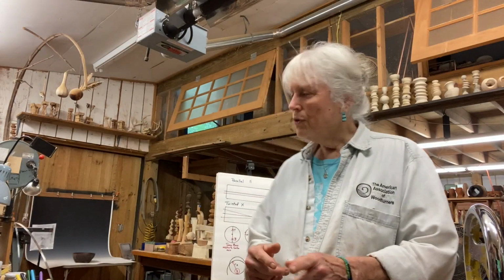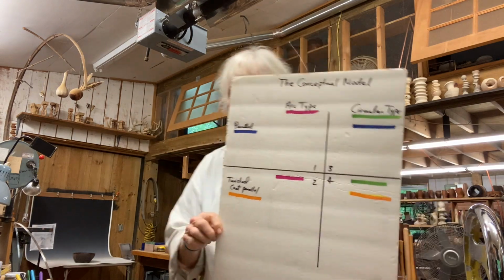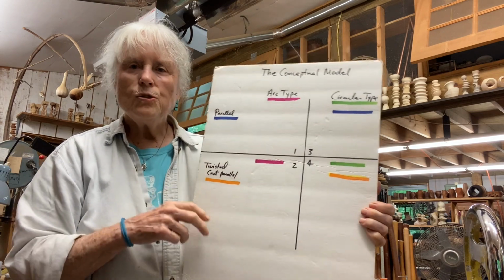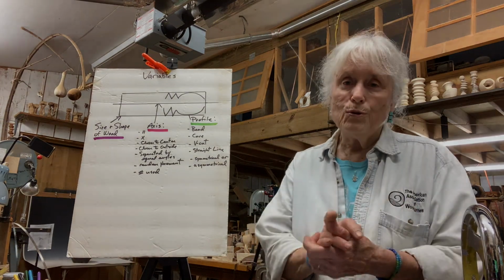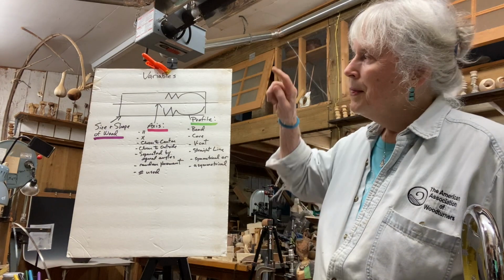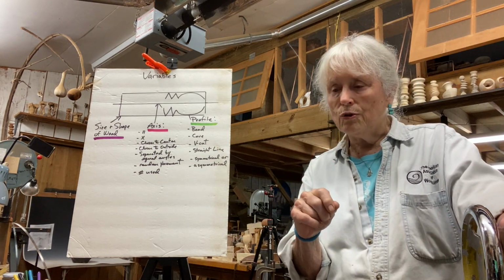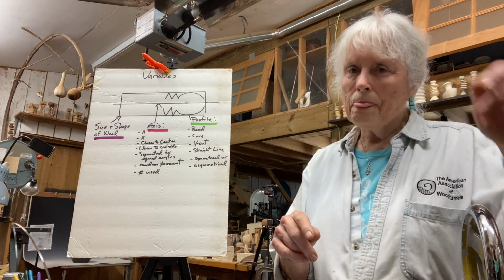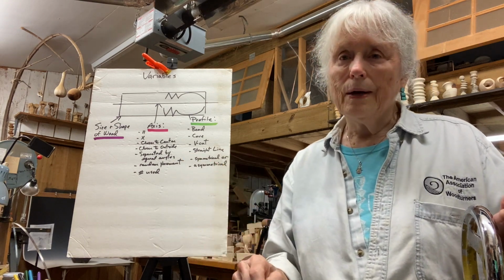CHAPTER 2 THE MAGIC OF MULTI AXIS SPINDLES!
THIS VIDEO EXAMINES HOW THE VARIABLES ARE APPLIED TO THE CONCEPTUAL MODEL OF MULTI AXIS TURNING WHICH WAS PRESENTED IN CHAPTER 1. MANY EXAMPLES ARE SHOWN.